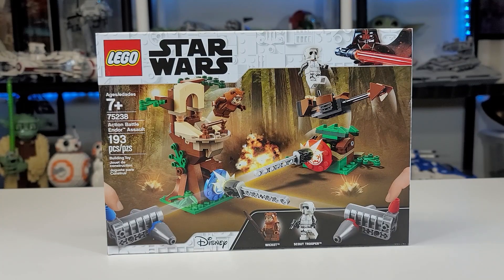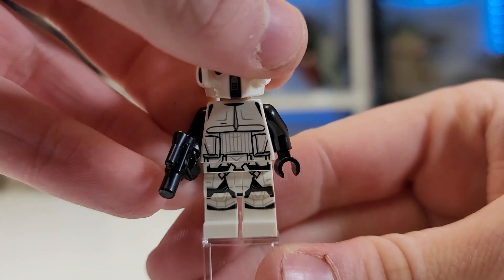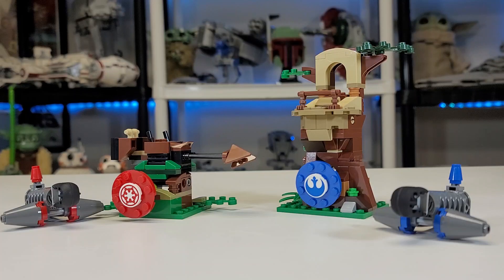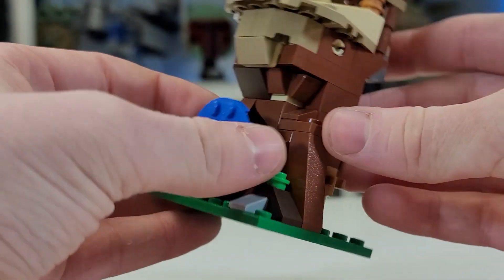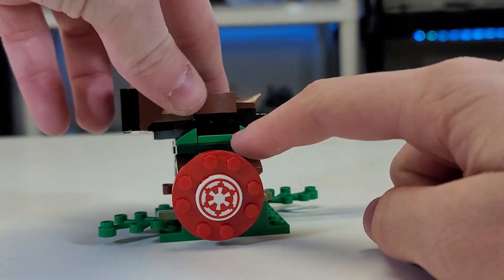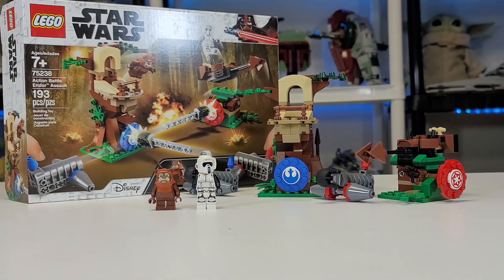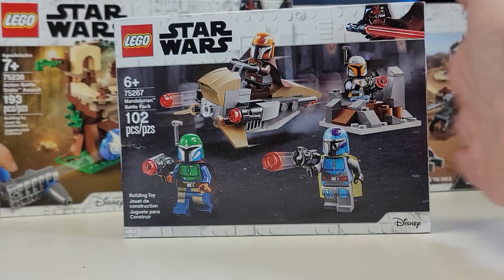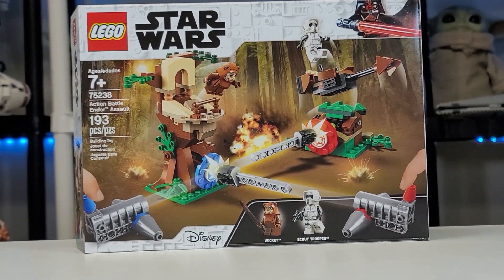QUICK REVIEW! LEGO Star Wars Action Battle Endor Assault! |75238| (2019)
Republic Studs takes a quick look at the LEGO Star Wars set 75238 Action Battle Endor Assault in this solid and condensed review as well as a brief section where he gives his thoughts on the set.

Donate to Buy 51 501st battle packs to kids in need!
Boomer, Conner Bricks, Brix Films, Ozzy, draftjr, jvp1k and Republic Productions.